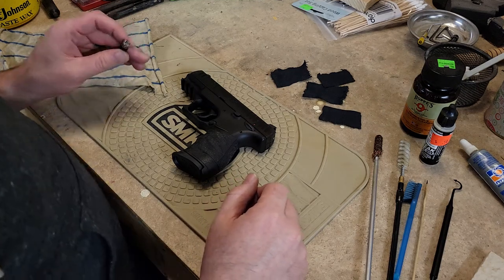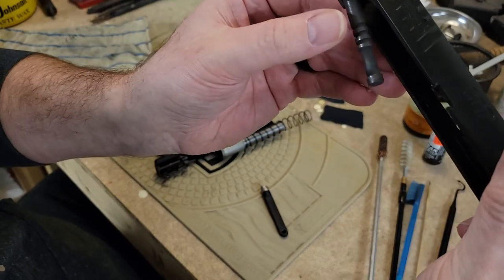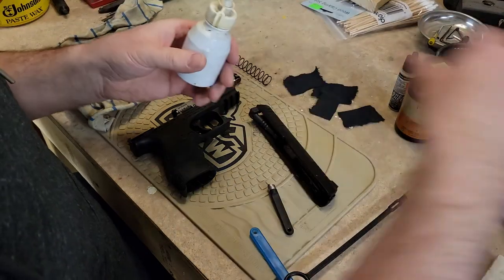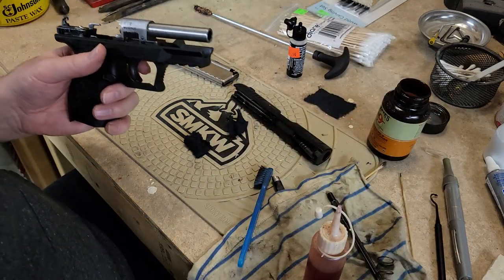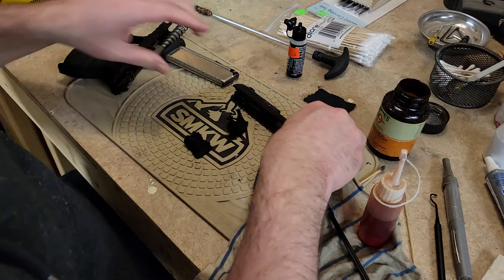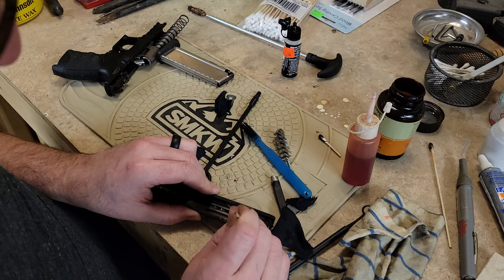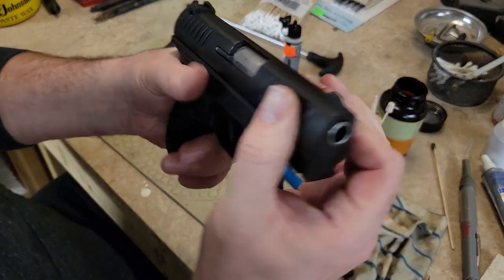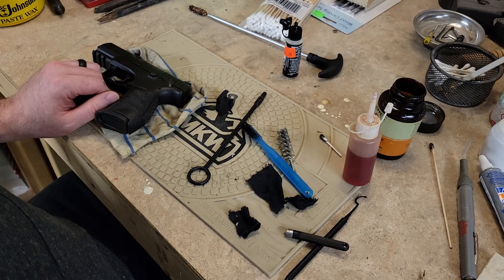Walther CCP field strip & cleaning procedure! These get dirty FAST!